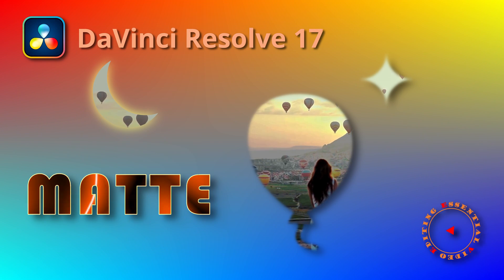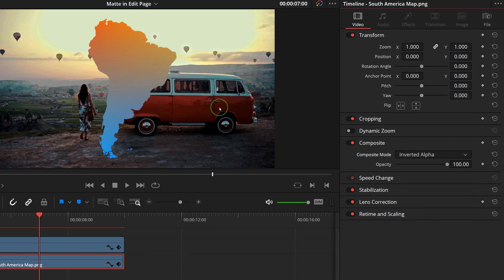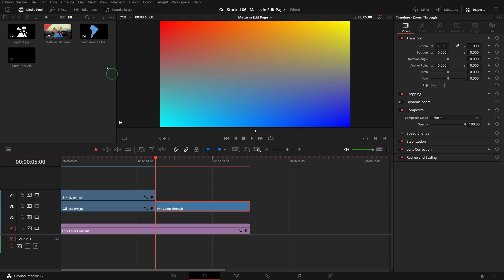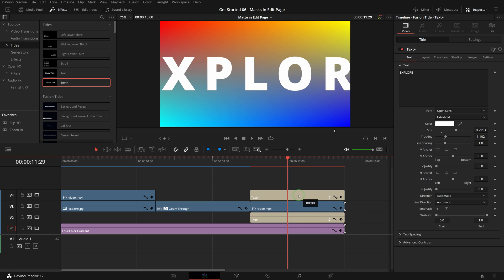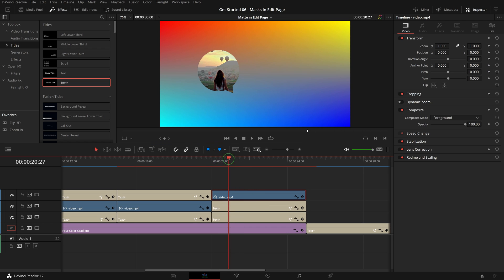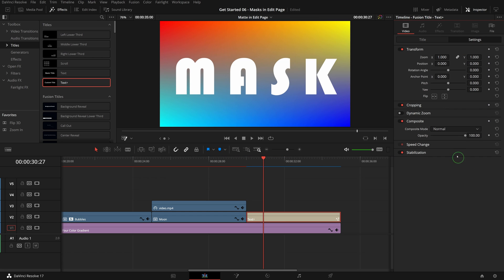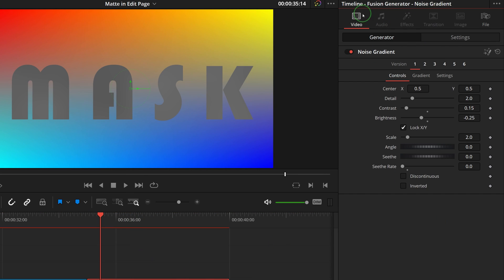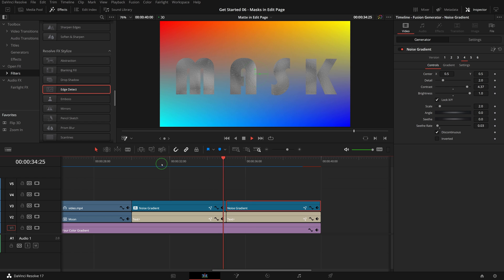Custom Mattes and Masks in Edit Page - DaVinci Resolve For Beginners|Get Started 06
In this video we create custom Mattes and Masks directly in the Edit page with Text, Symbols and Images without the use of Fusion or Color tools.

Chapters
00:00 Matte in the Edit Page Without Fusion or Color Tools
00:44 Create Matte with a black and white image using Luma mode
01:40 Zoom Through Transition using Image Matte
02:45 Add Shadow Effect to Masked Video
03:23 Create Mattes using Text+ Generator
04:04 Text Zoom Through Transition
04:24 Add Outline to Text Masked Clip
04:53 Use Text Symbol Fonts as Shapes  and Mattes
05:27 Create Matte using multiple layers
06:21 Creat custom shaped matte by Subtracting one shape from another
06:57 Create Text Title with textures from Noise Gradient Generator
08:35 Use Predefined versions of Noise Gradient Generatior for animated background
09:46 Customize the style of predifined versions of Noise Generator